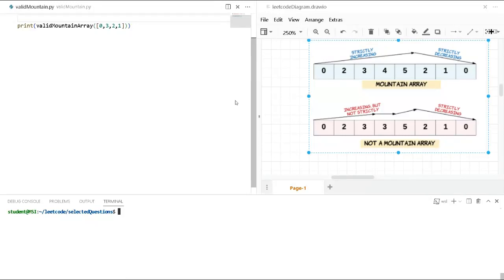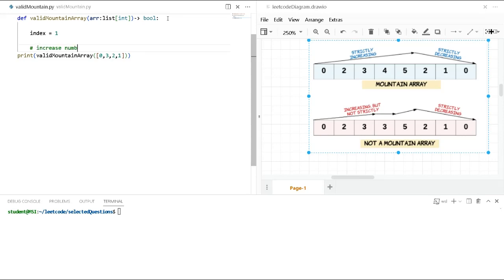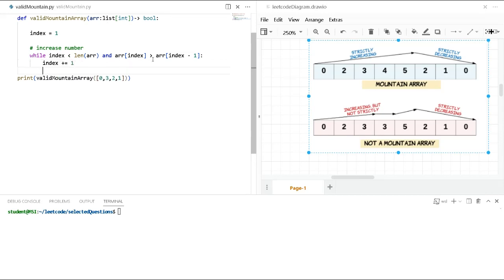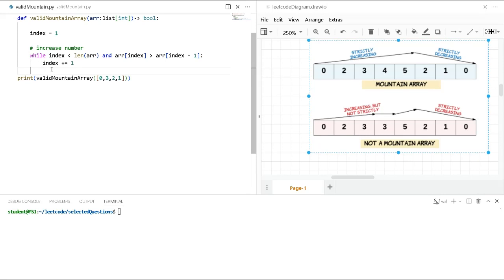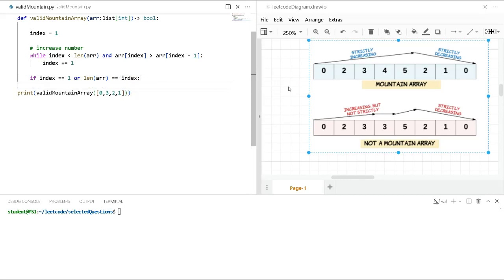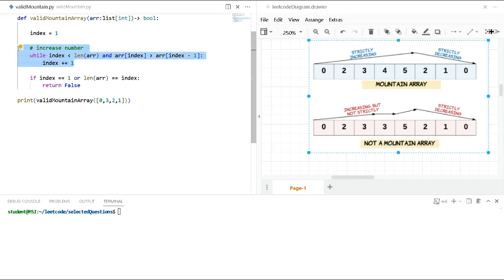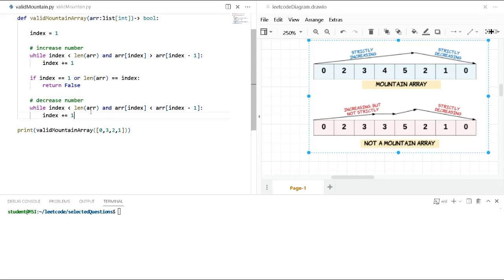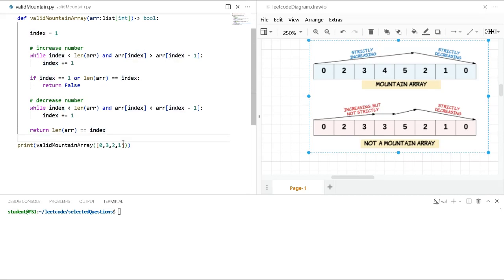Leetcode - 941 - valid mountain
coding and programming challenge
O(N)